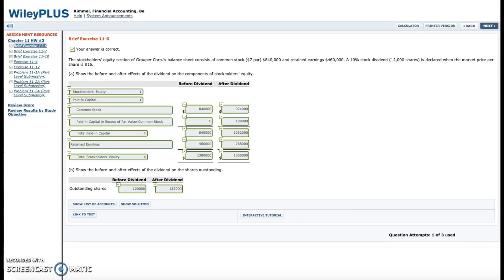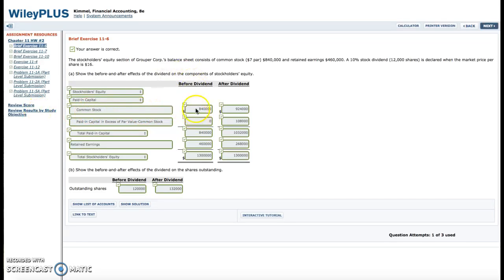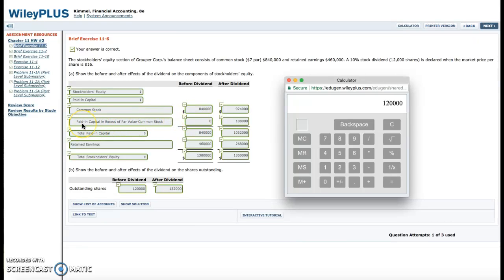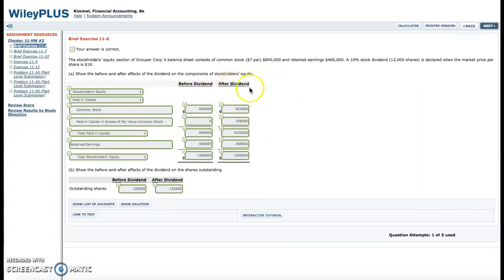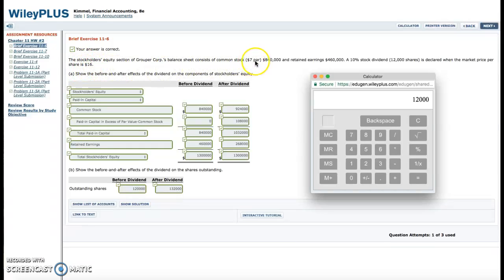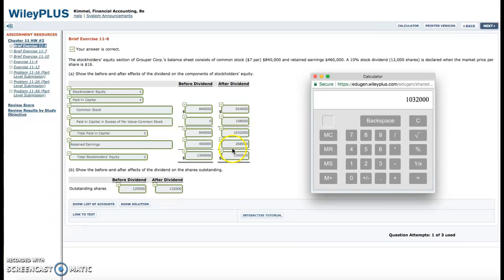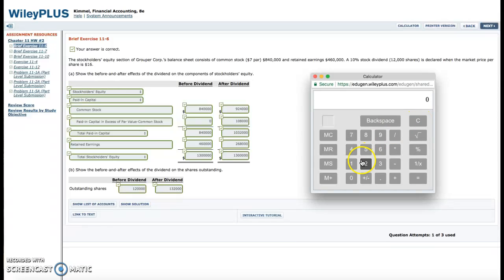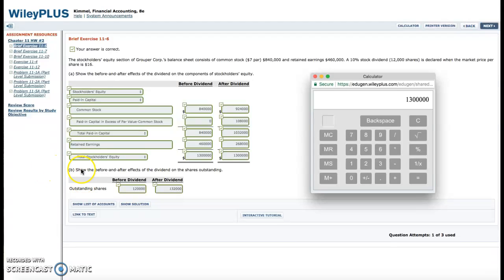Chapter 11 Brief Exercise 11-6